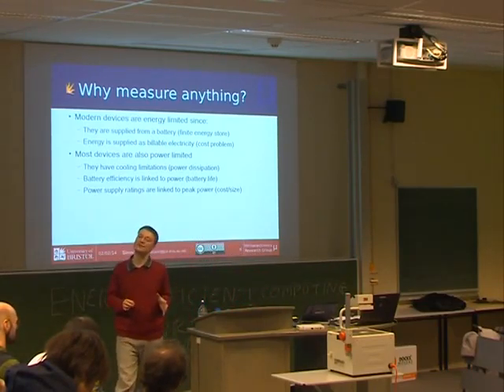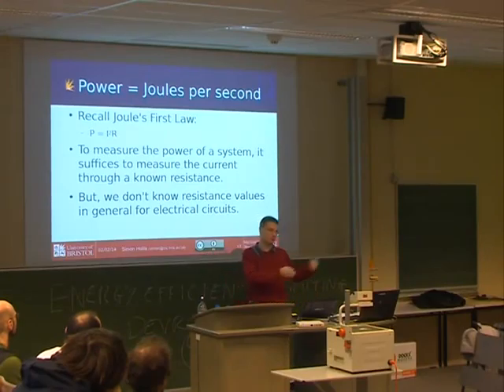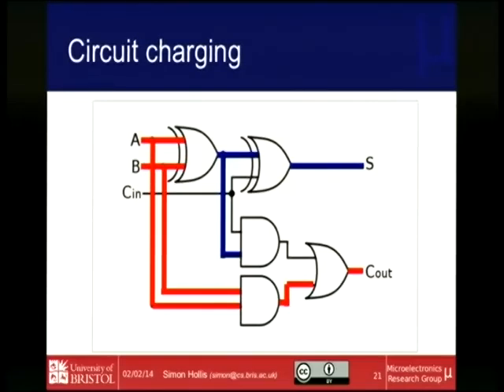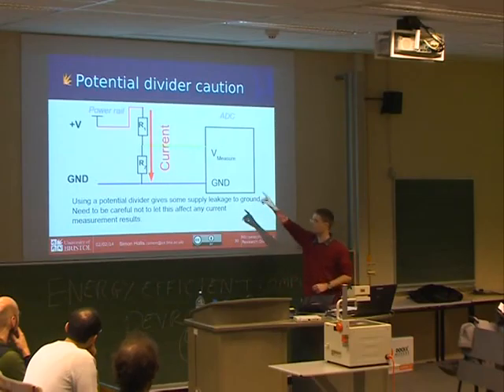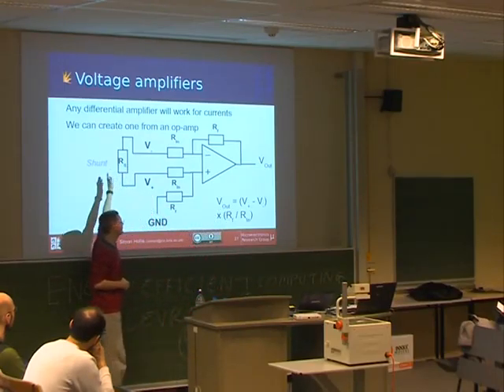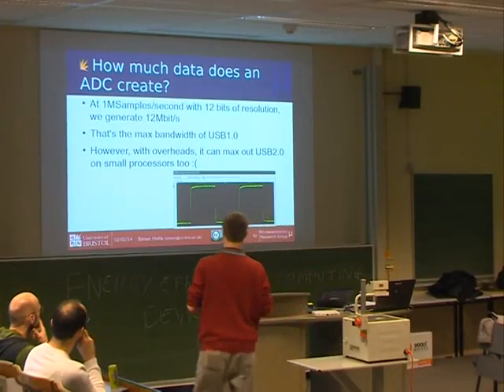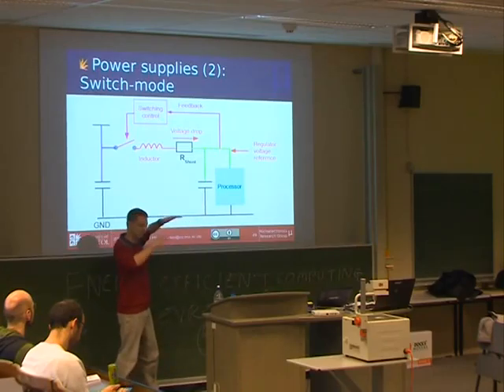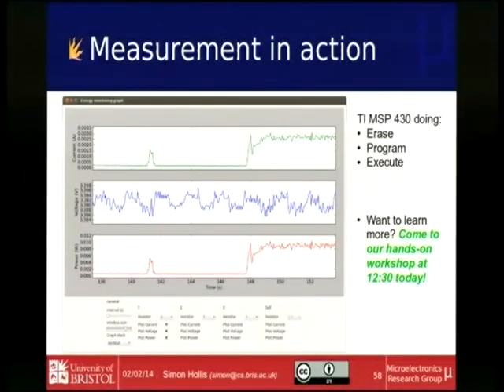FOSDEM 2014 - Measuring Energy Consumption In Embedded Systems